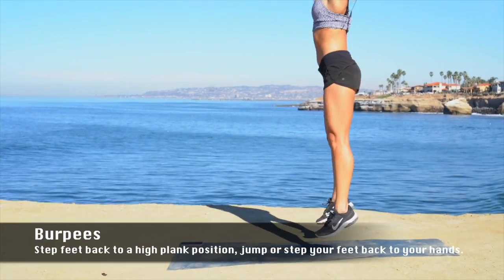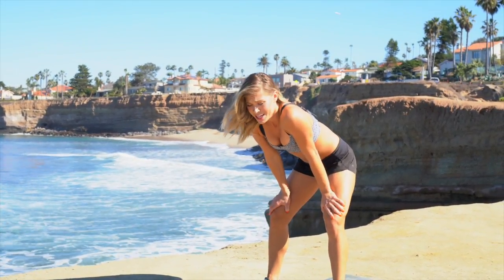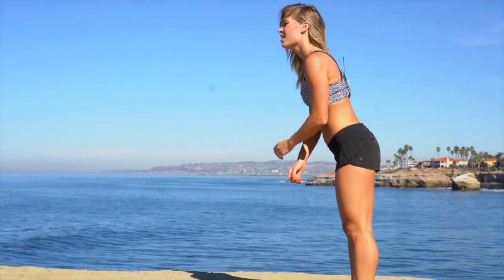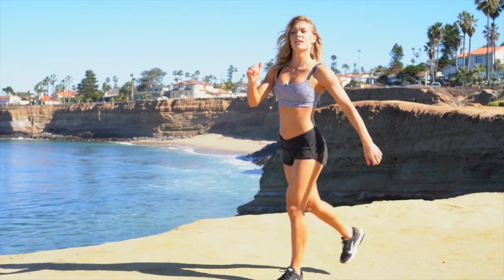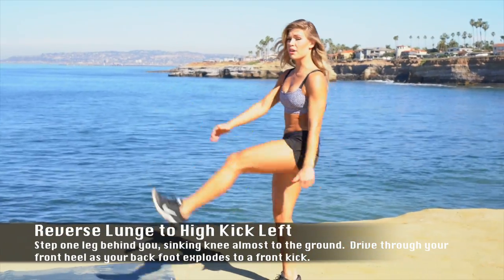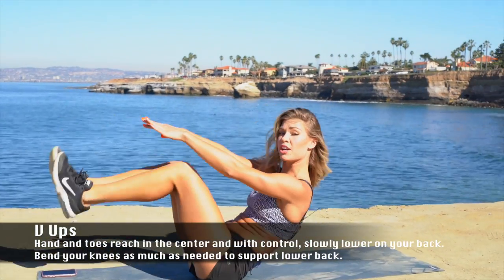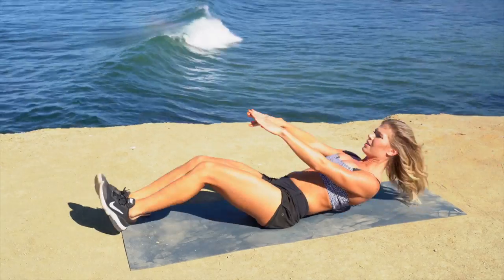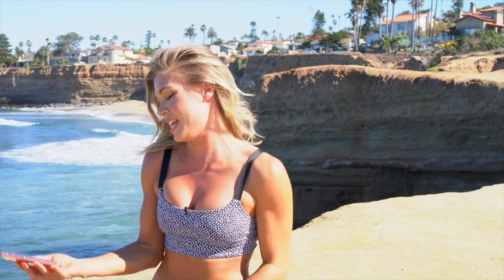100 REP CHALLENGE | Total Body HIIT Workout With Coach Krystal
to get more HIIT videos with my at-home workout programs TOTAL BODY GUIDE and TOTAL BODY GUIDE: STRONGER where I help you to burn fat for weight loss and gain lean muscle for strong sexy curves!

100 REP CHALLENGE | Exercise Breakdown
FORMAT: Time Goal

1) BURPEES
-Step feet back to a high plank position, jump or step your feet back to your hands.

2) REVERSE LUNGE TO HIGH KICK L&R
-Step one leg behind you, sinking knee almost to the ground. Drive through your front heel as your back foot explodes to a front kick.

3) V-UPS
-Hand and toes reach in the center and with control, slowly lower on your back. Bend your knees as much as needed to support lower back.

4) PLANK JACKS
-With straight feet jump wide and back together. Keep a micro-bend in your elbows to activate chest.